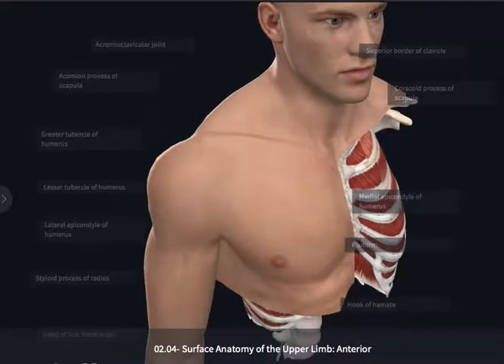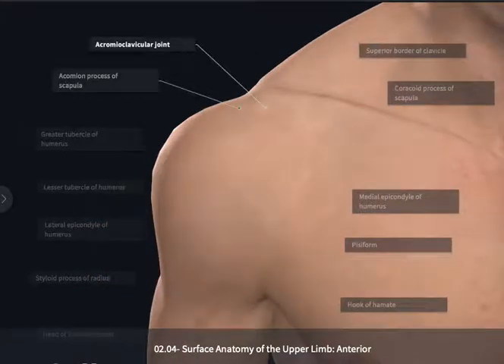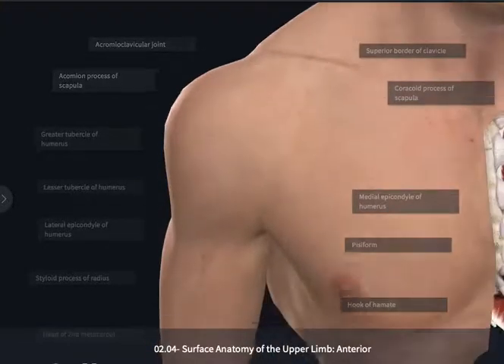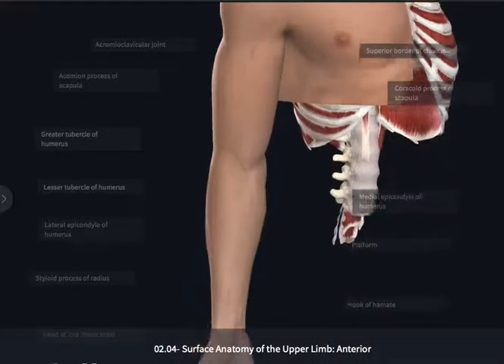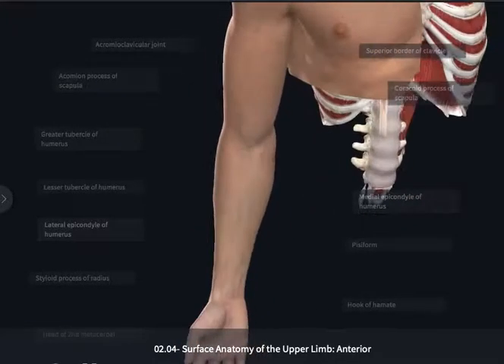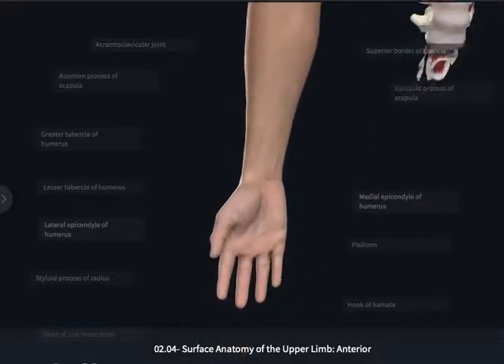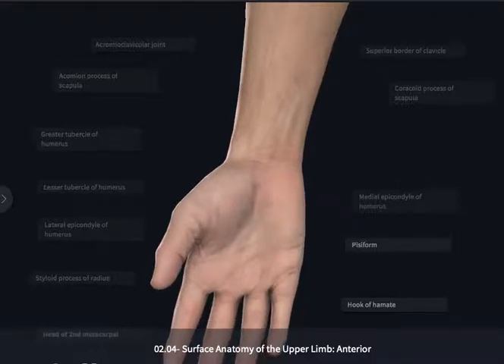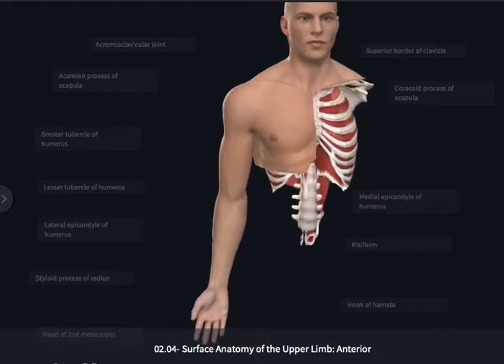Surface Anatomy of the Upper Limb(Anterior)